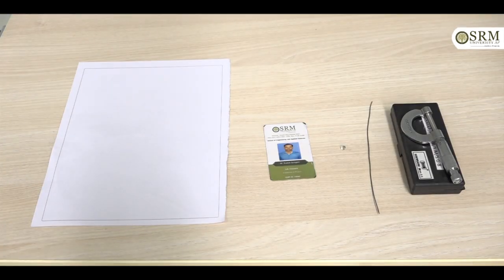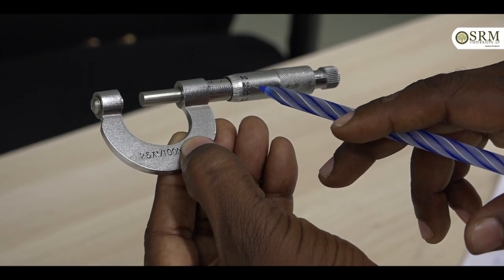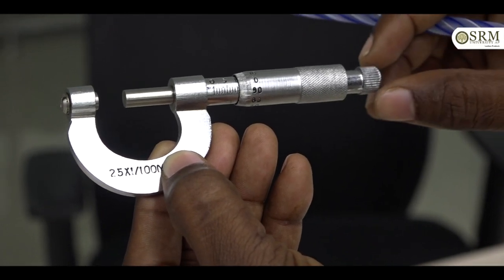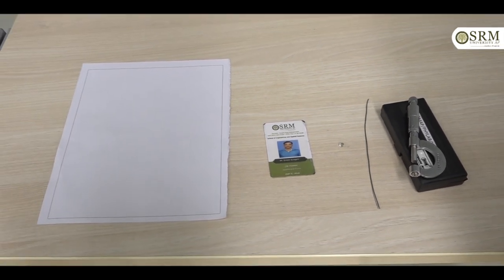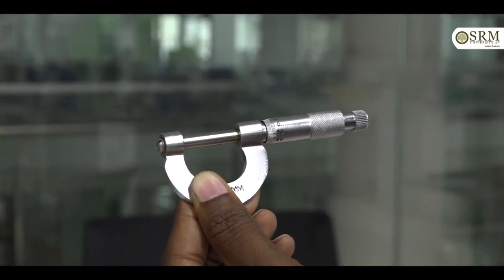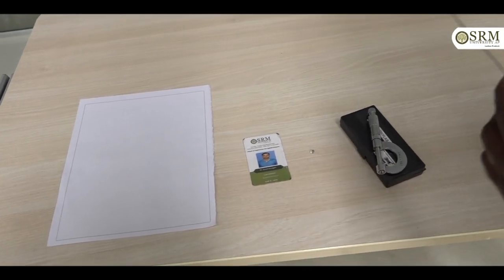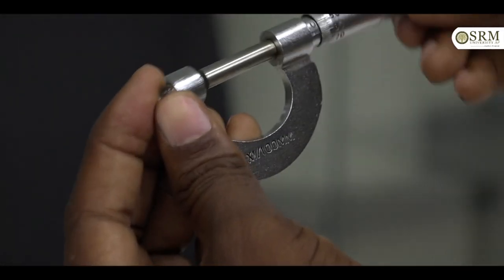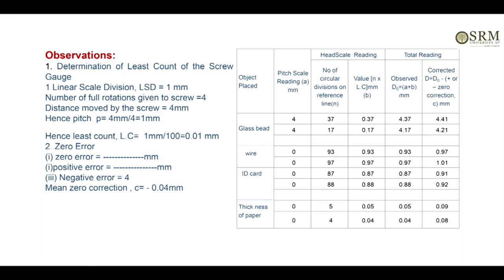How To measure the thickness or diameter of a thin object using screw gauge